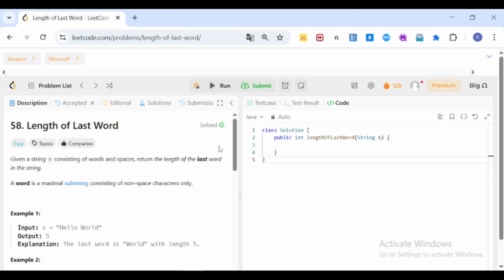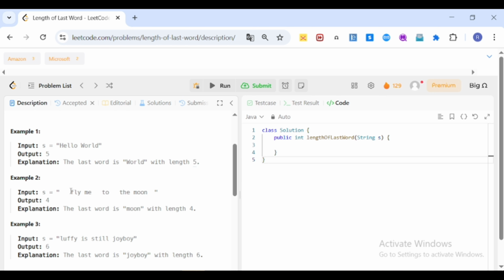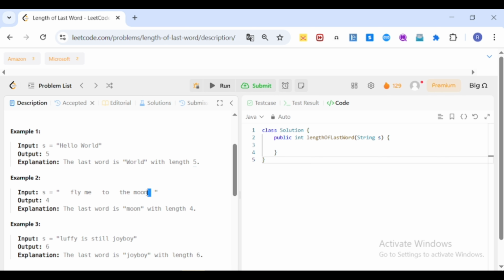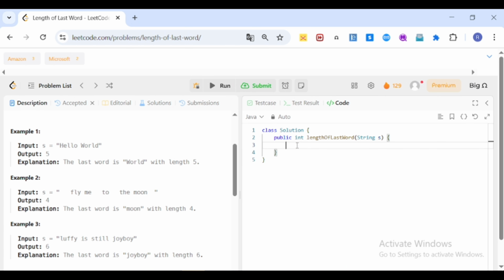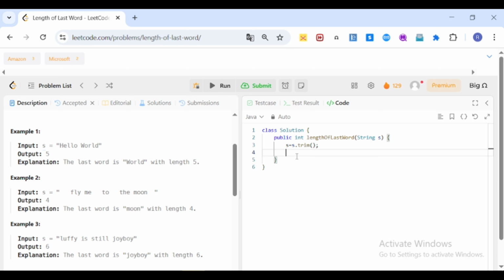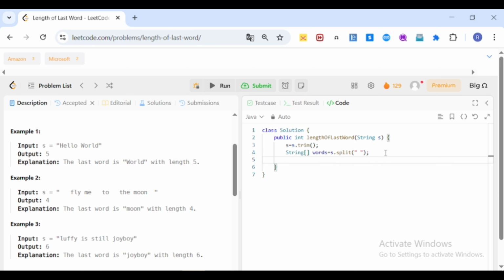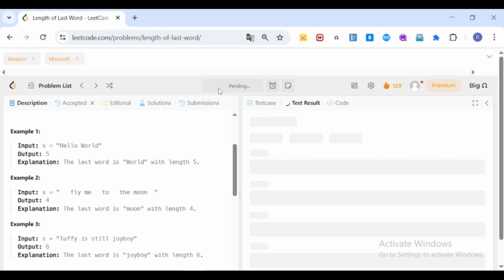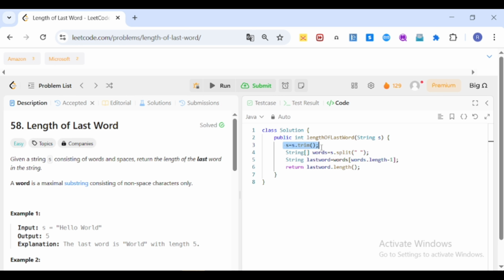58. Length Of Last Word | leetcode daily challenge|String |java |dsa |Riya